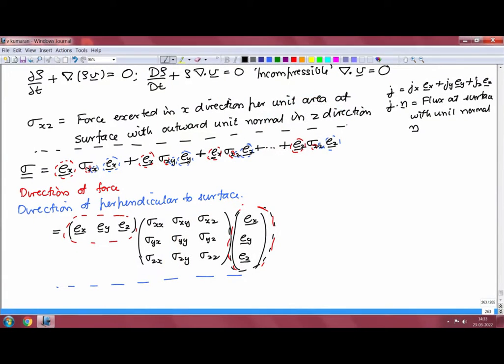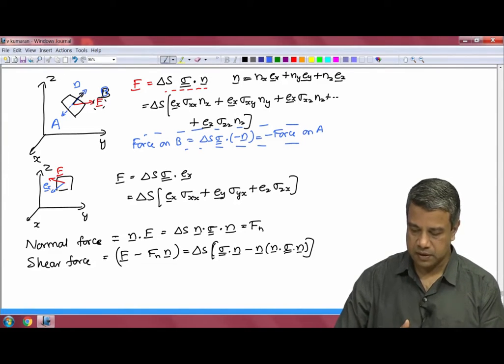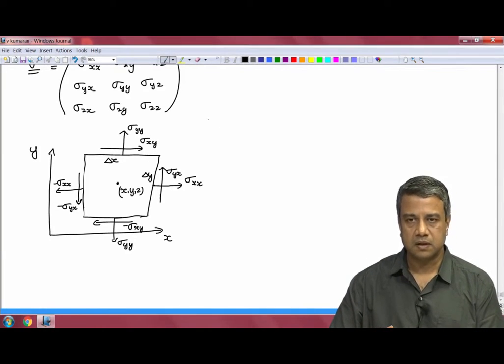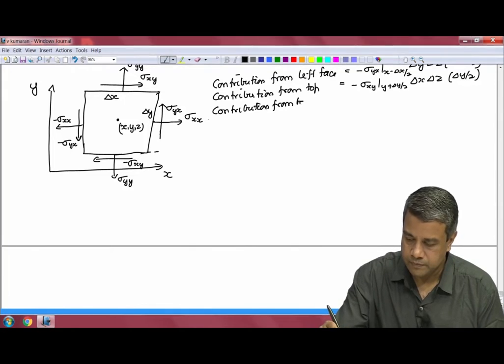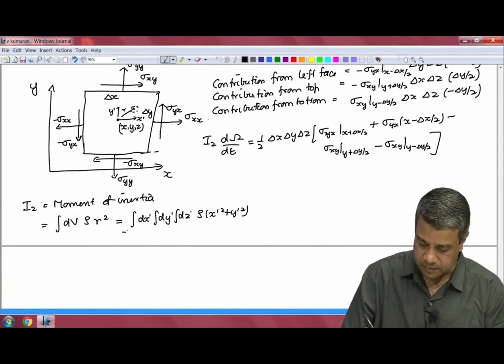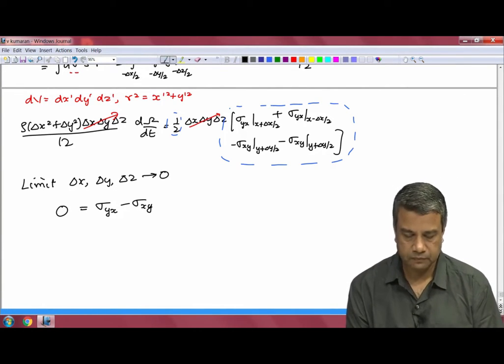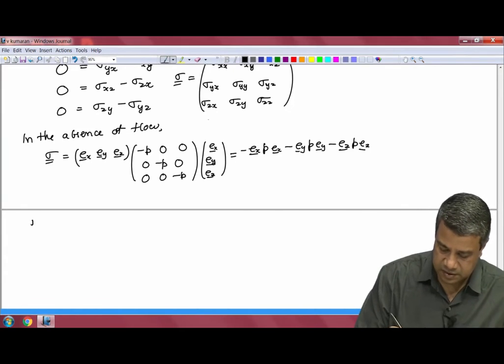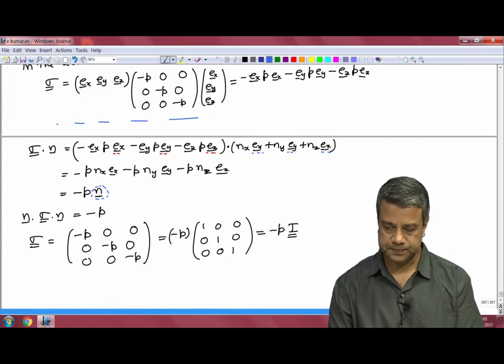Chapter 7 Section 7.3.2 Part 2: Stress tensor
Angular momentum balance.
Symmetric stress tensor.
Pressure.